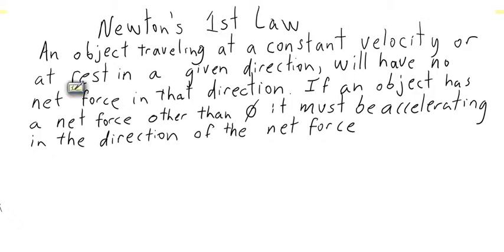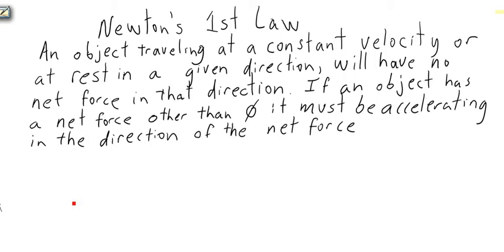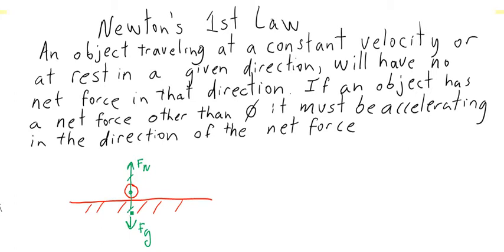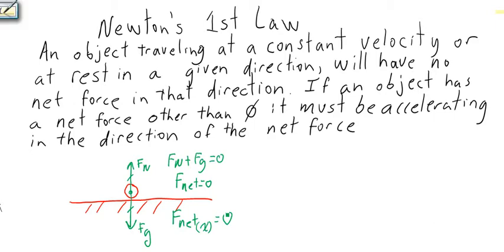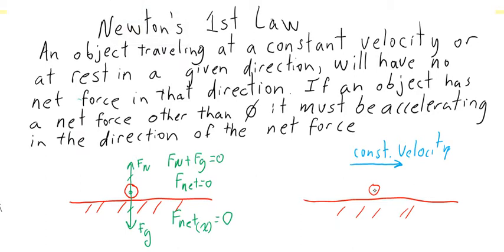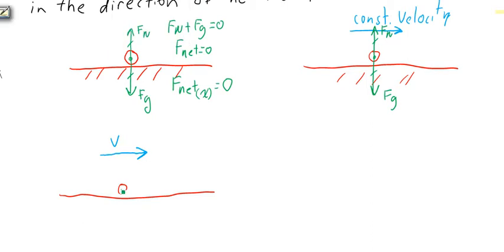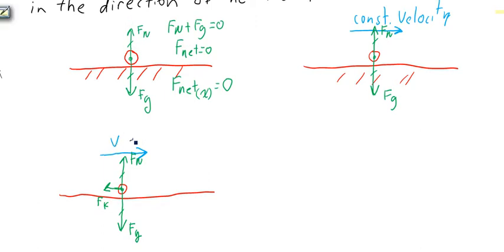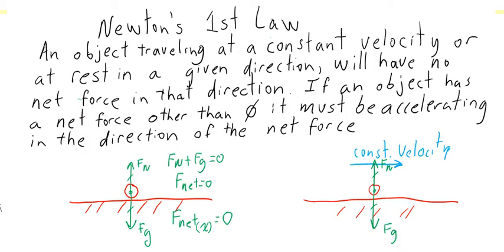Newtons First Law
Newton's First Law Tutorial